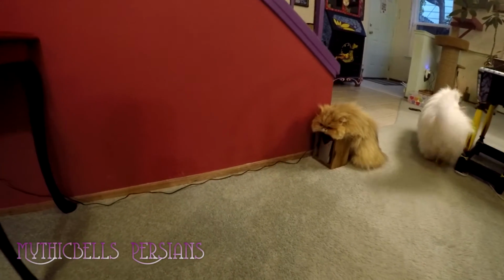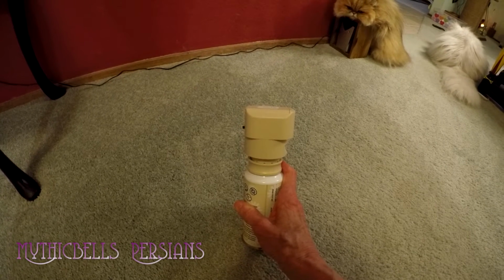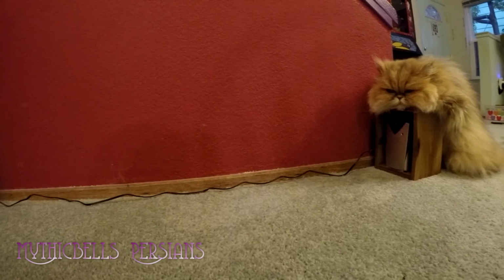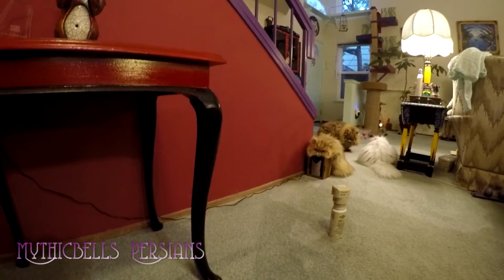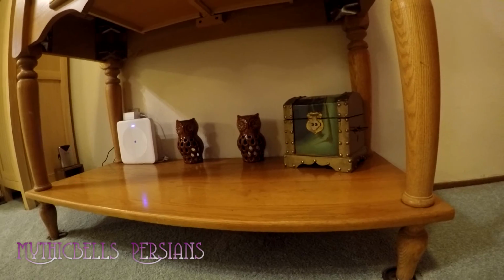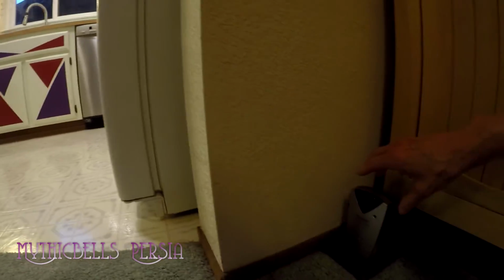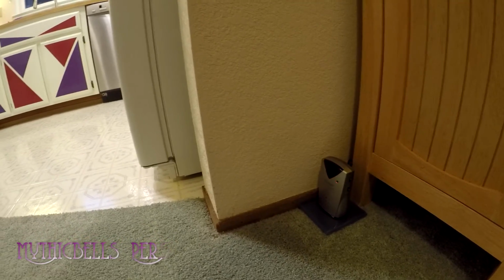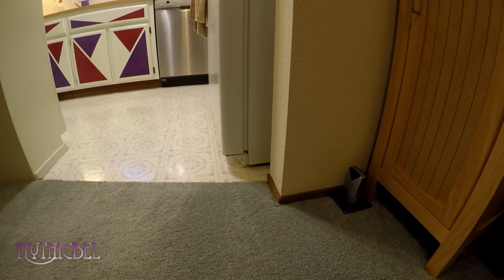16 01 14 Sirocco demos new cat deterrent device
- These devices are called:  "Safety Beam - Invisible Infrared Beam Alert / Alarm"  --- I'm testing them in the hope of replacing the
SSSCat cans and other such deterrent devices.  Pricing is not that much more for the "Safety Beam" and so far seems more reliable and is more attractive...however it does require AC power.

Cameos by Kalahari and Gypsy Rose

 - Mythicbells cute Persian cats and cute Persian kittens by Molly Barr